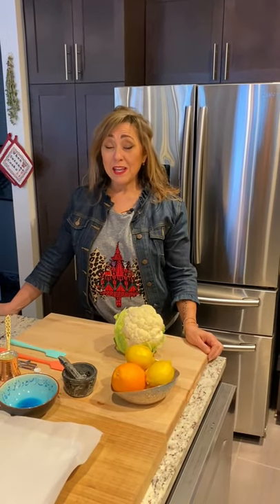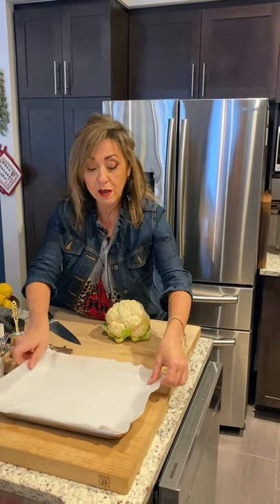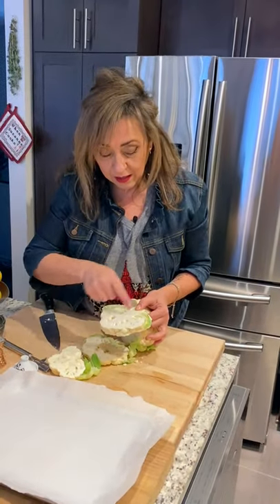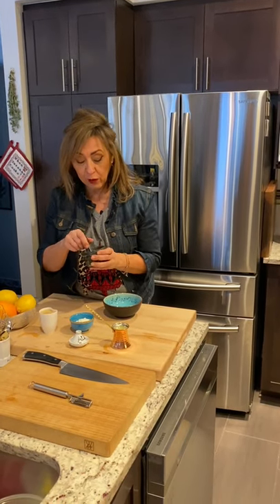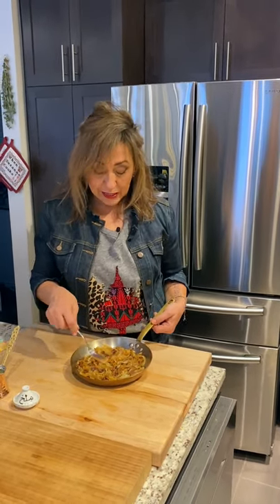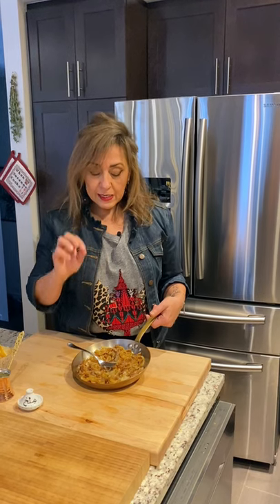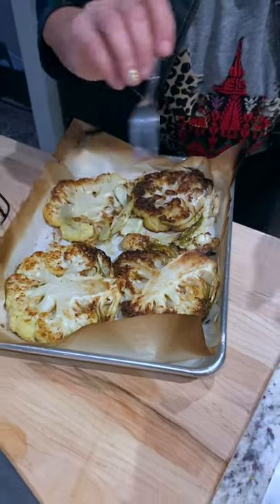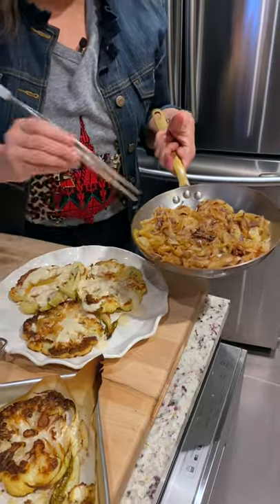Roasted Cauliflower with Citrus Tahini Sauce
1 head of cauliflower
1/4 olive oil
Salt
1 small clove garlic (mashed to a paste)
Juice of 2 small lemons
1 tablespoon orange zest
Juice of 1/2 orange ( or more)
1/2 cup tahini
2 heaping tablespoons full fat plain yoghurt
** 2 large Vidalia onions sliced thin and cooked in approximately 1/4 cup olive oil cooked slowly to caramelize . When done place cooked onions on paper towel to absorb excess oil.
Garnish:
Toasted pine nuts (or almonds, pistachios)
Fresh pomegranates
Parsley
Roast the cauliflower on 500F/250C
This is delicious as part of a Mezze spread hot or cold. Saha!